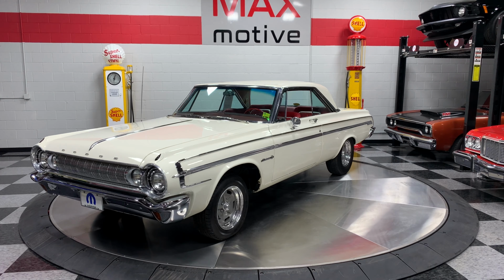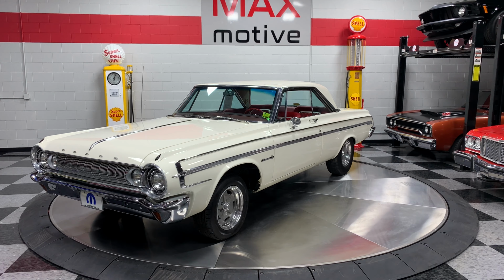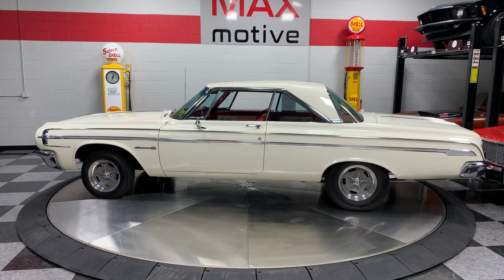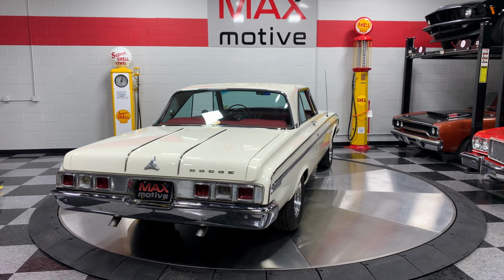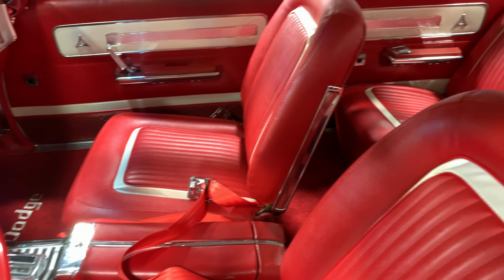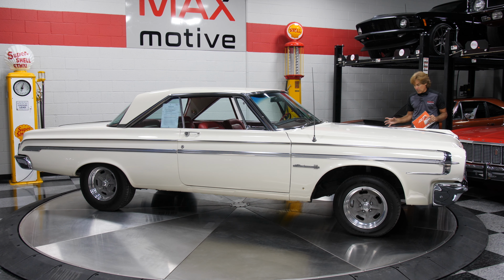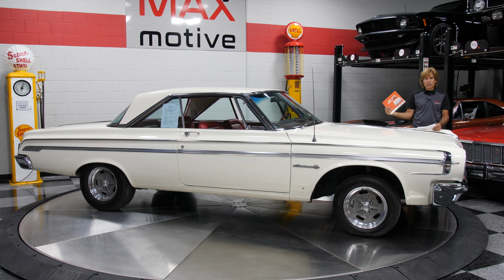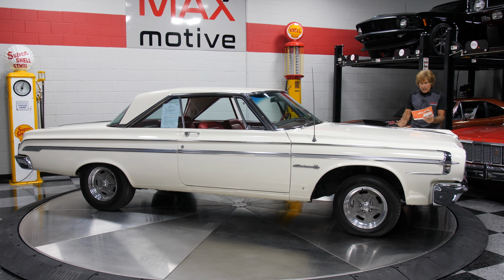1964 Dodge Polara 500 for sale at MAXmotive